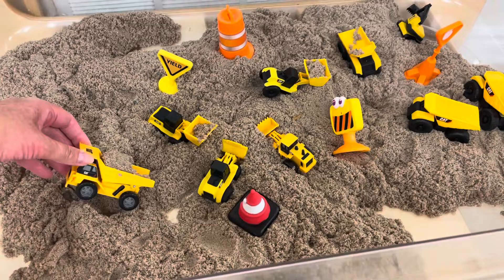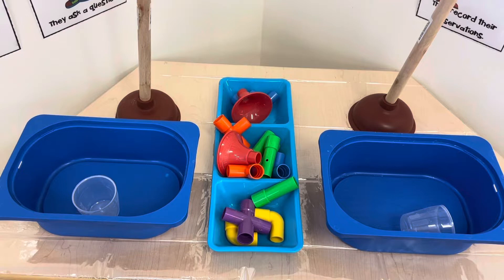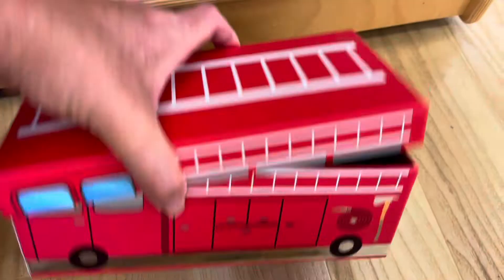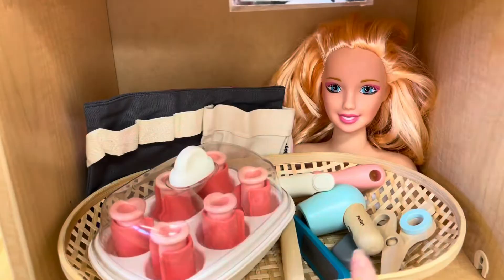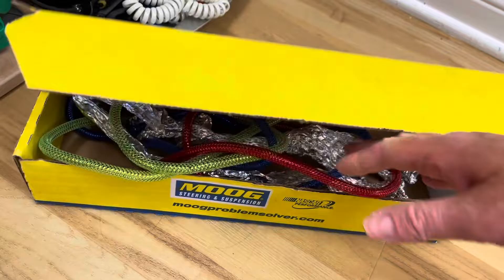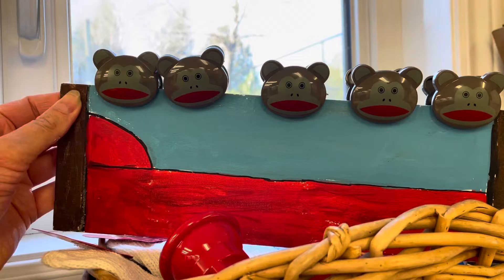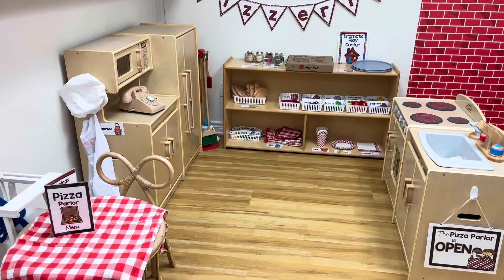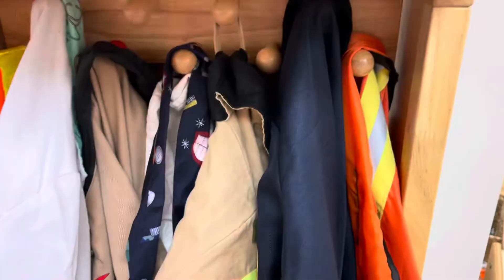HOME DAYCARE CLASSROOM TOUR MONTHLY TOY ROTATION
This month is all about community helpers. Community Helpers is one of our favourite themes. From the farmer and hairdresser to mechanic and firefighter, we have them covered. Ideas for your sensory table, science table toys, books and dramatic play come and see what we’re up to this month￼! ￼